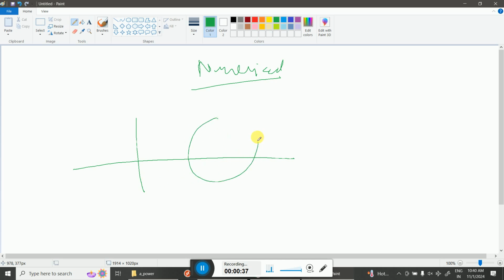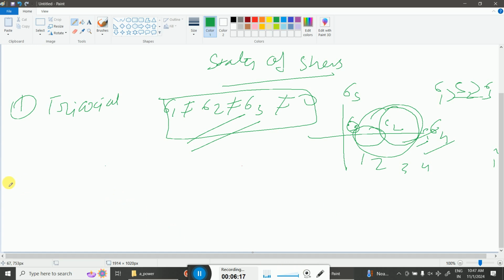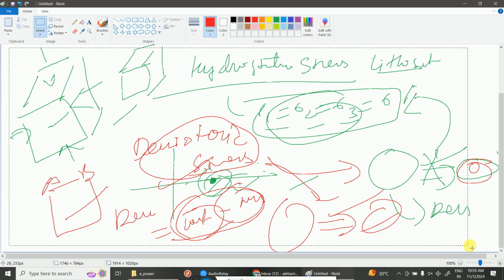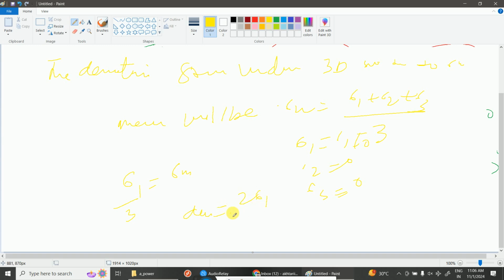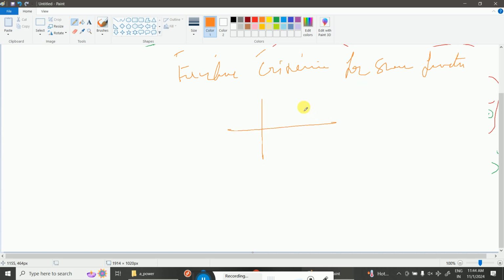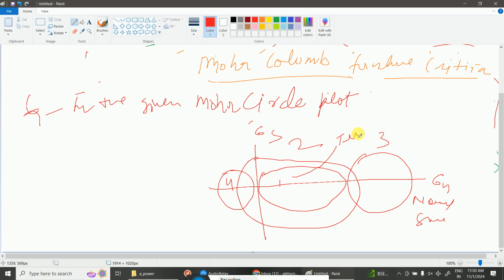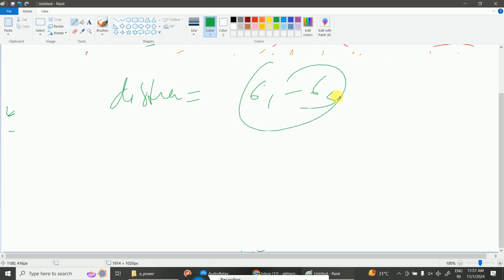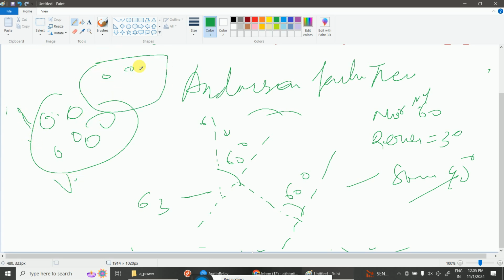Numerical Questions on Mohr's circle diagram